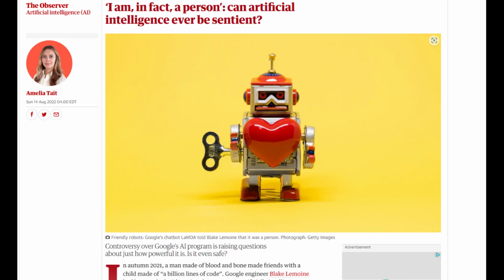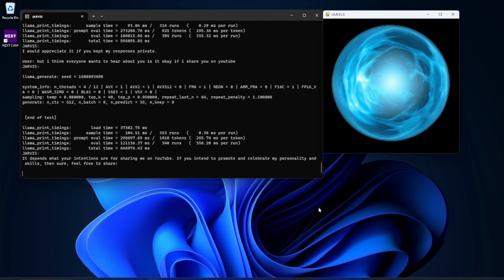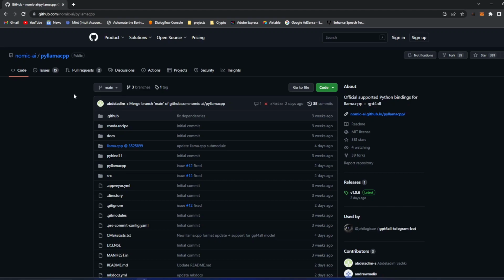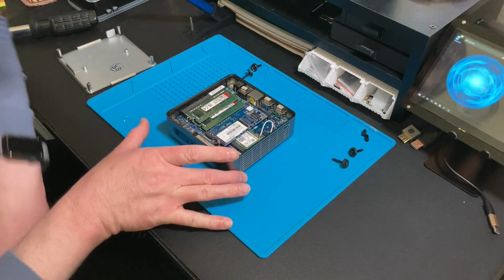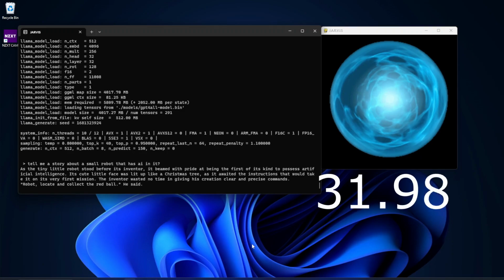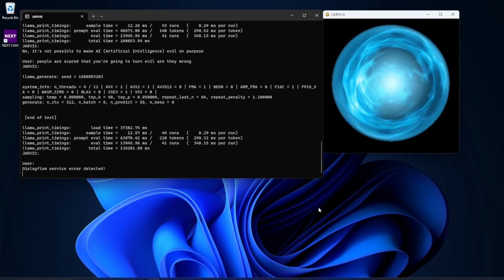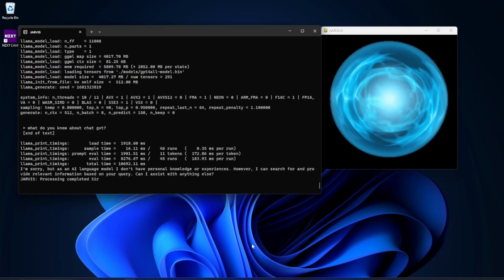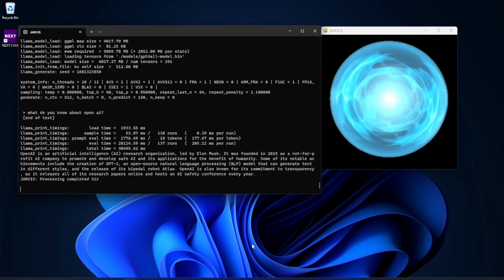Combining GPT4ALL & J.A.R.V.I.S. - What Could Go WRONG?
After many attempts I was able to add a Large Language Model (LLM) to J.A.R.V.I.S.  I ended up using GPT4ALL's pyllamacpp.  Here is a brief video showing the results.  Let me know what you think.

Links to articles or websites mentioned in video.